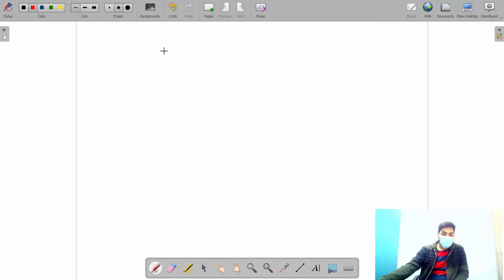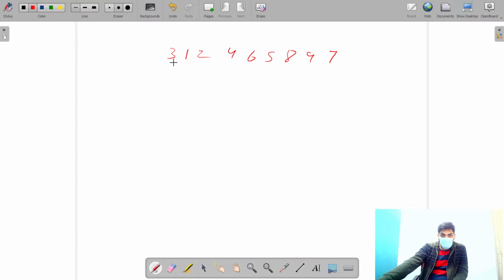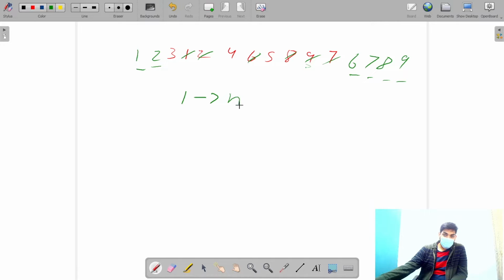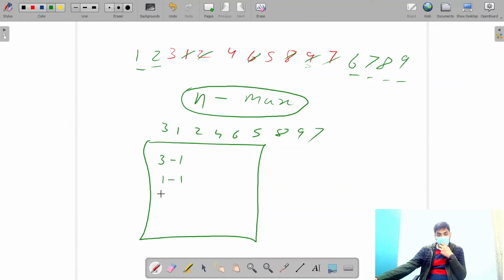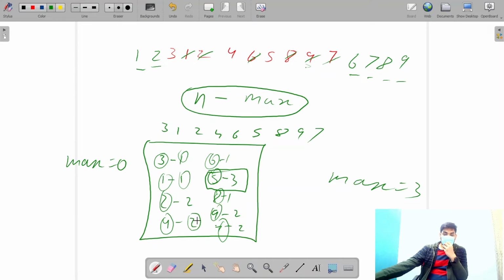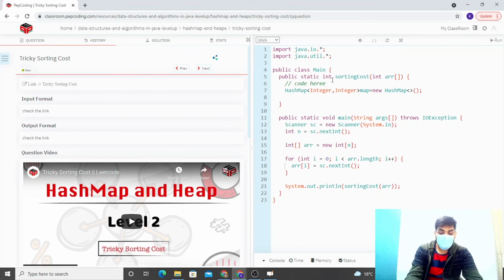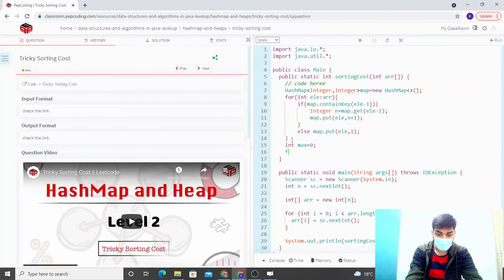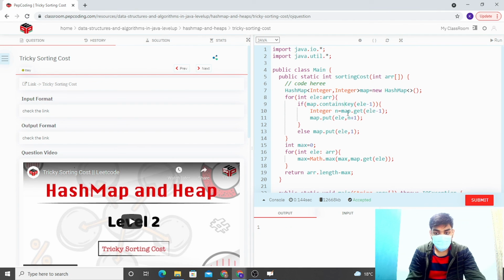Tricky Sorting Costt | Module : HashMap & Heap | English | Java | Video_59